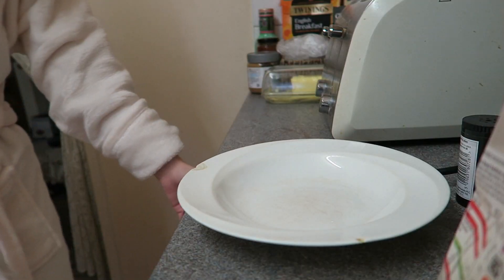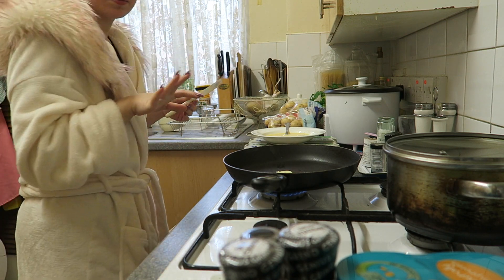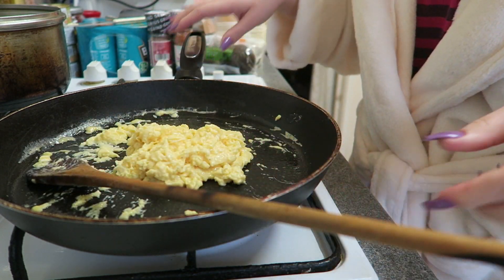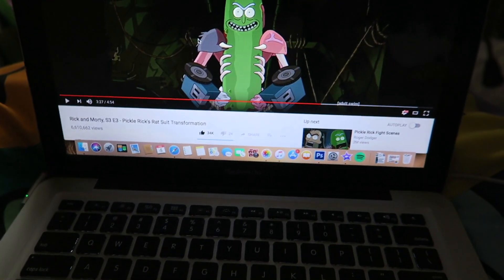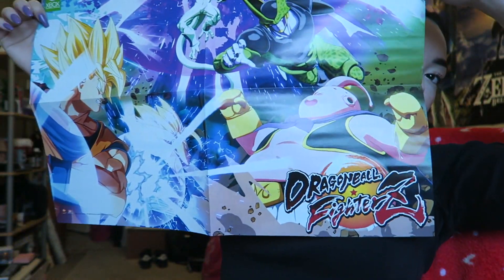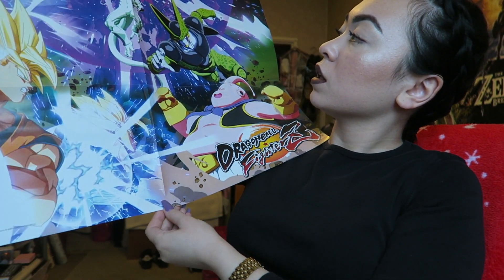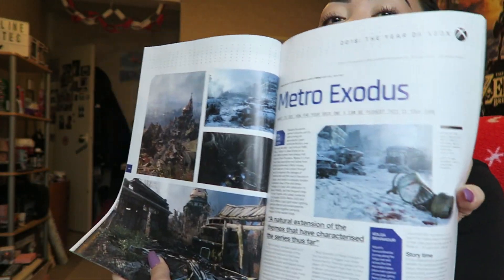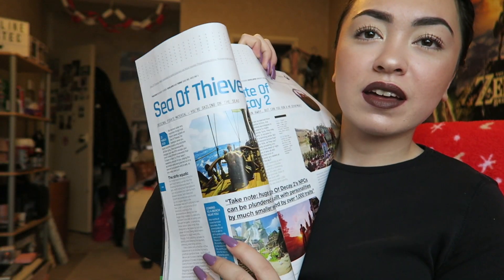I NEED THESE GAMES!! - February 4, 2018 VLOG // Caroline Mystee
Hiii!

I hope everyone's good this fine evening! Ya girl's tired but I finally got the vlog up after a second attempt at uploading lol enjoy babessssss!